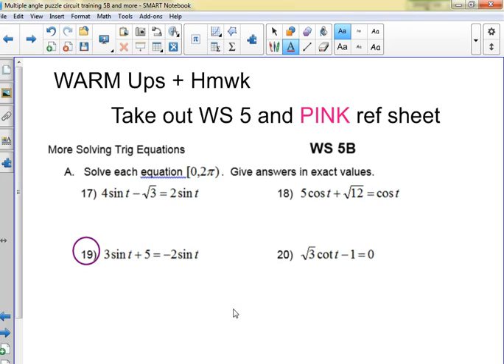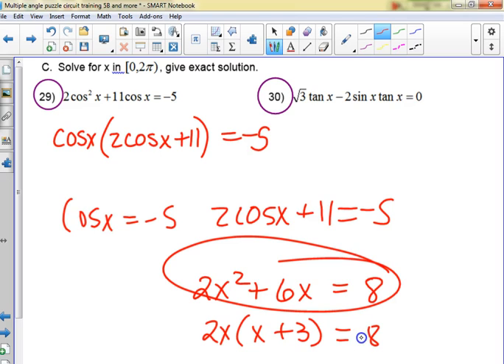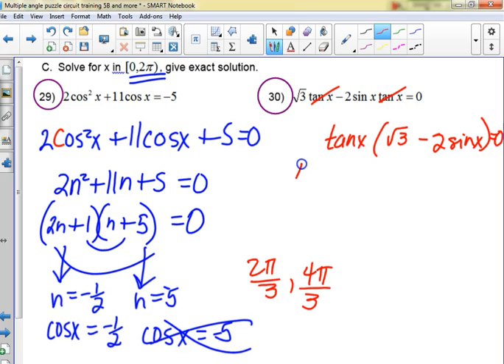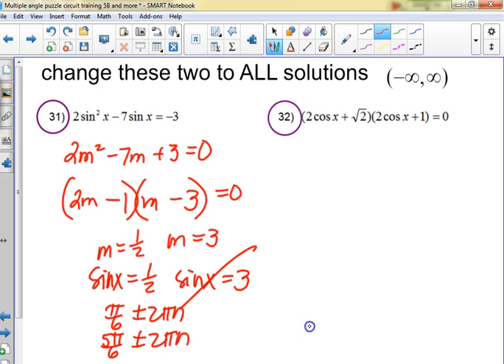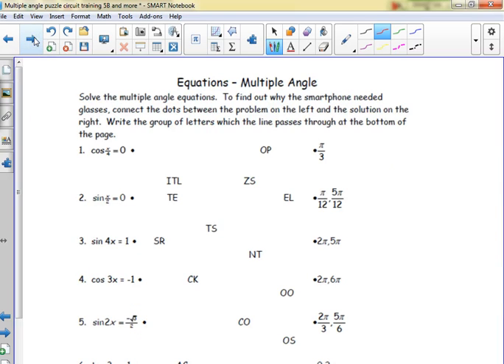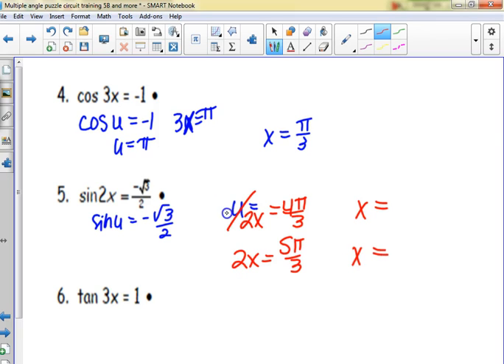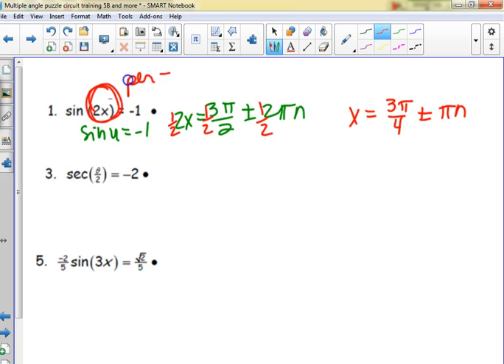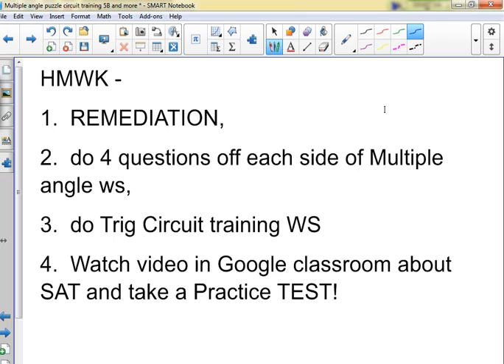Precalc REV Wed 2.14.18